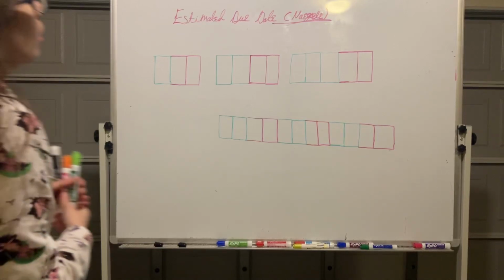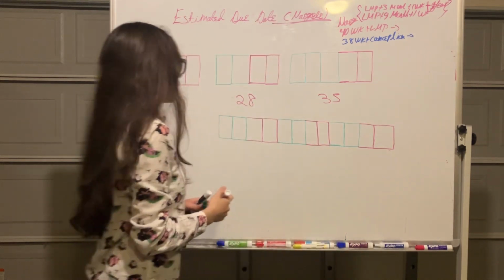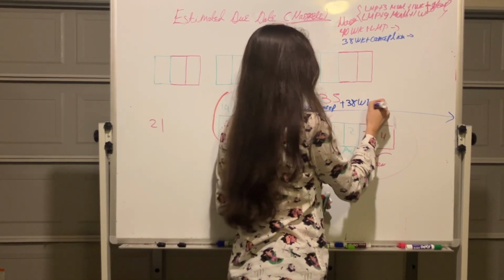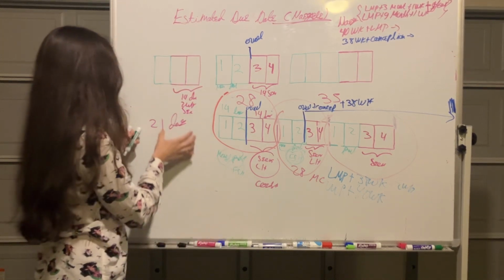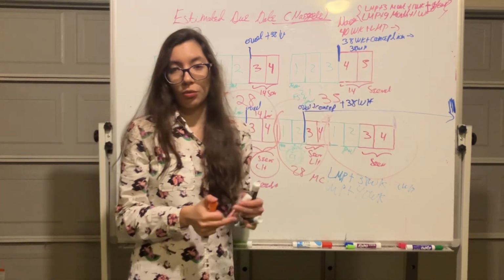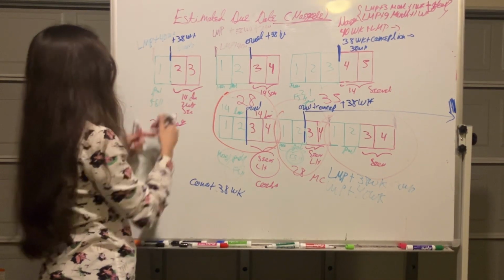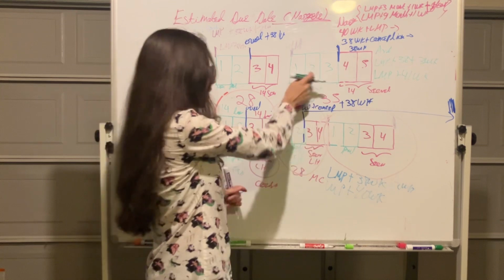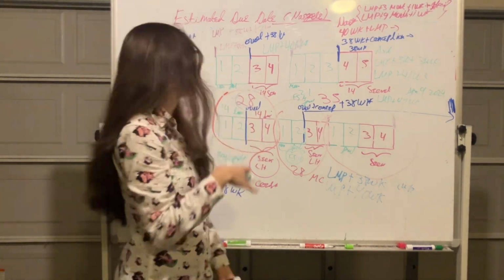Alteration un Estimated due Date with Normal Menstrual Cycle